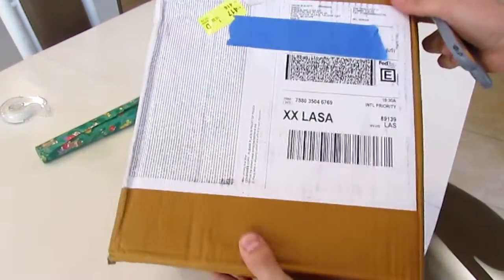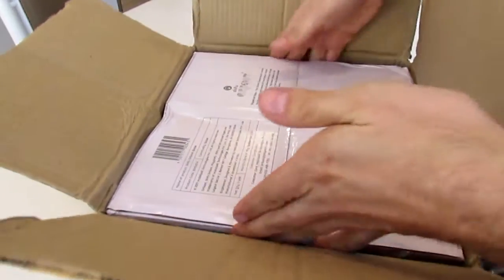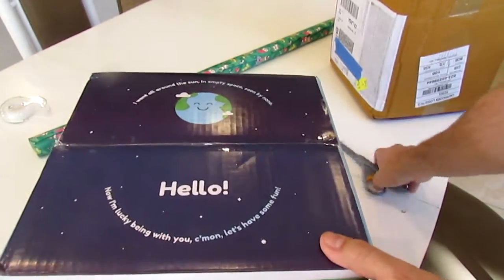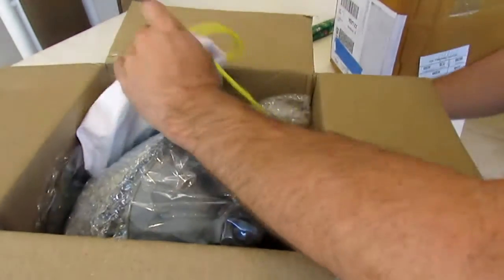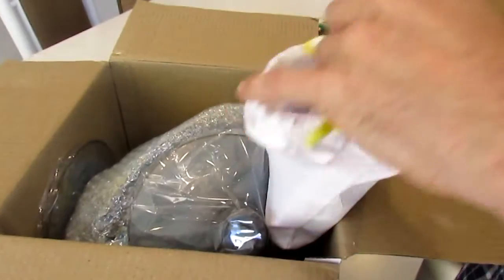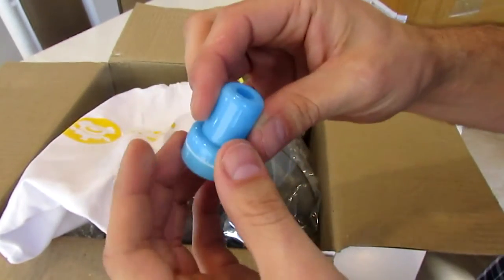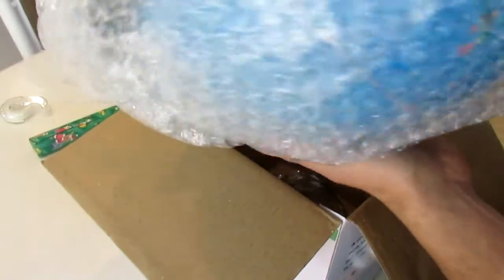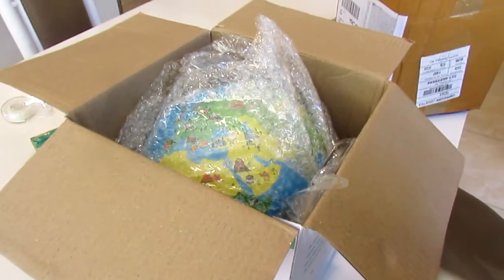Kickstarter Orboot Augmented Reality Globe Unboxing